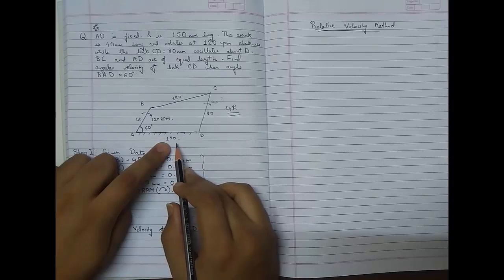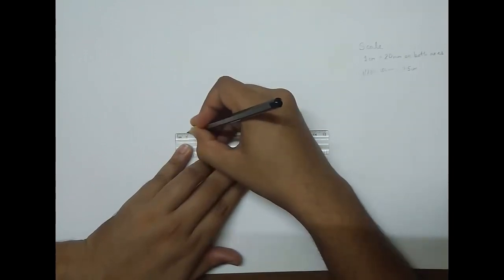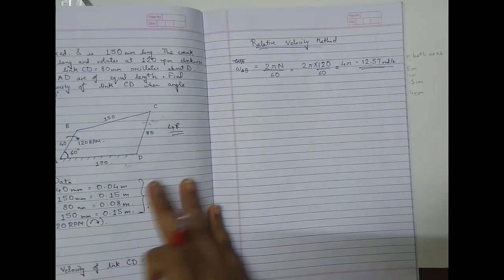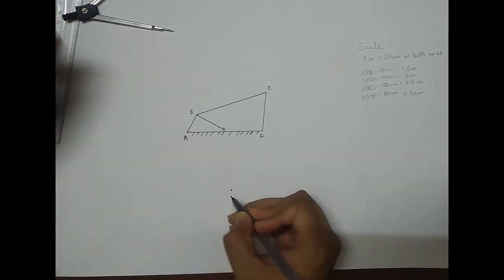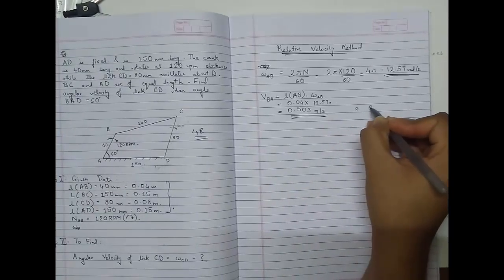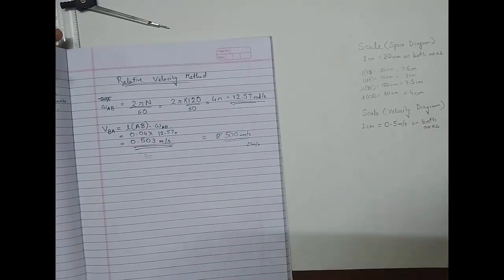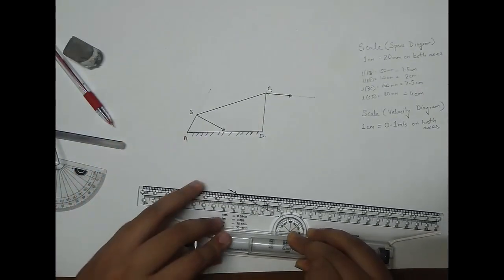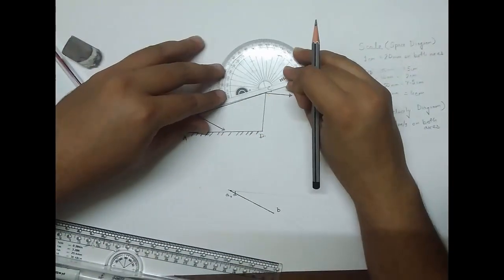Relative Velocity Sum - 1